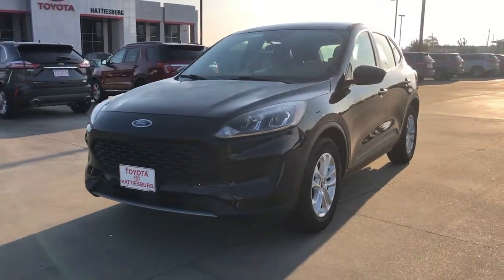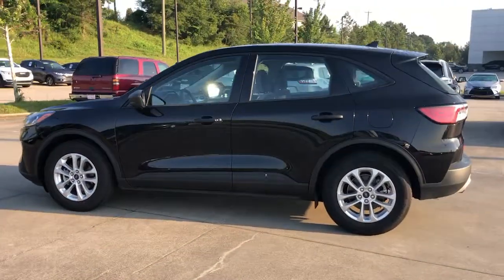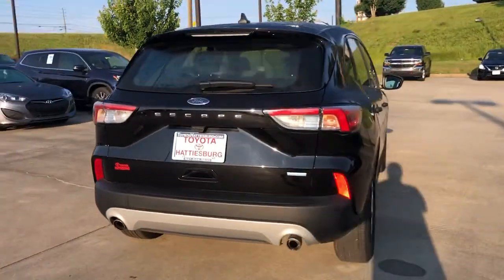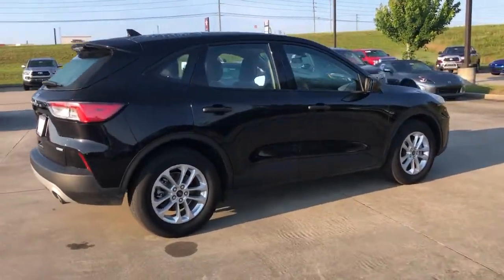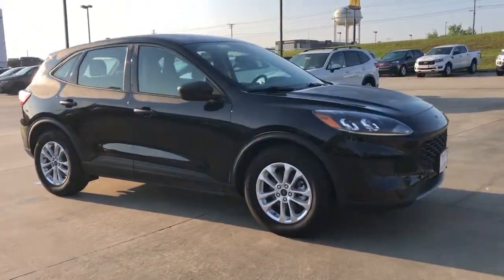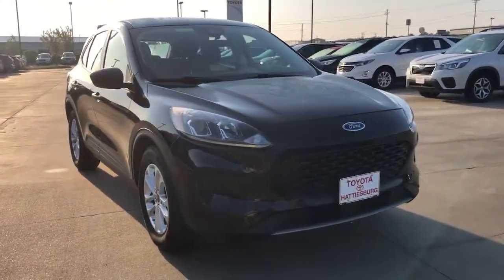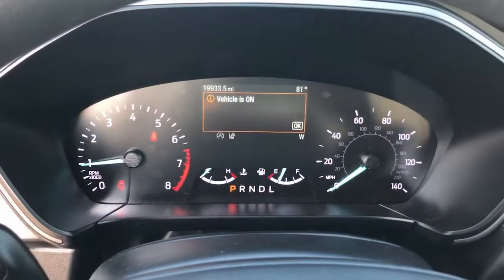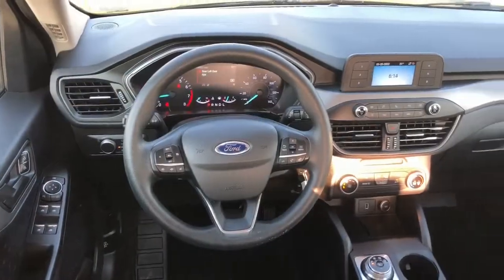2020 Ford Escape Hattiesburg, Lumberton, Sumrall, Ellisville, Wiggins, MS P6678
Agate Black Metallic Used 2020 Ford Escape available in Hattiesburg, Mississippi at Toyota of Hattiesburg. Servicing the Lumberton, Sumrall, Ellisville, Wiggins, MS area.

ENGINE: 1.5L ECOBOOST  -inc: auto start-stop technology (STD),Turbocharged,Front Wheel Drive,Power Steering,ABS,4-Wheel Disc Brakes,Brake Assist,Brake Actuated Limited Slip Differential,Wheel Covers,Steel Wheels,Tires - Front All-Season,Tires - Rear All-Season,Temporary Spare Tire,Power Mirror(s),Rear Defrost,Intermittent Wipers,Variable Speed Intermittent Wipers,Rear Spoiler,Power Door Locks,Daytime Running Lights,Automatic Headlights,Automatic Highbeams,AM/FM Stereo,Steering Wheel Audio Controls,MP3 Player,Bluetooth Connection,Telematics,Auxiliary Audio Input,Smart Device Integration,Requires Subscription,Pass-Through Rear Seat,Rear Bench Seat,Adjustable Steering Wheel,Trip Computer,Power Windows,Keyless Entry,Power Door Locks,Remote Engine Start,WiFi Hotspot,Requires Subscription,Cruise Control,A/C,Cloth Seats,Bucket Seats,Driver Vanity Mirror,Passenger Vanity Mirror,Floor Mats,Power Windows,Power Door Locks,Trip Computer,Engine Immobilizer,Traction Control,Stability Control,Traction Control,Front Side Air Bag,Blind Spot Monitor,Cross-Traffic Alert,Lane Departure Warning,Lane Keeping Assist,Lane Departure Warning,Front Collision Mitigation,Driver Monitoring,Tire Pressure Monitor,Driver Air Bag,Passenger Air Bag,Front Head Air Bag,Rear Head Air Bag,Passenger Air Bag Sensor,Knee Air Bag,Driver Restriction Features,Child Safety Locks,Back-Up Camera